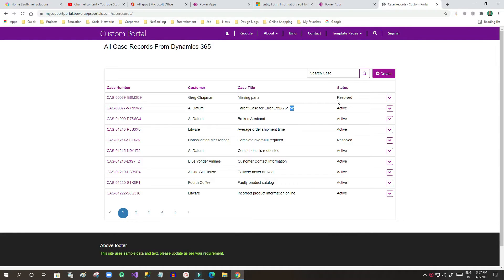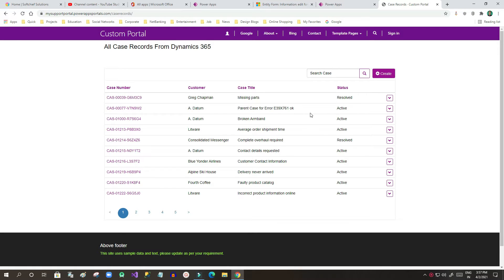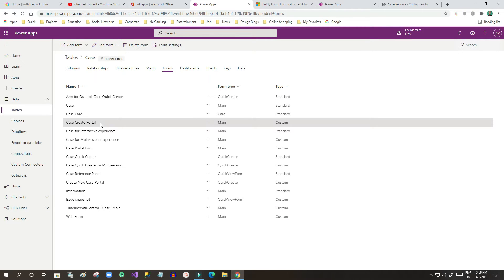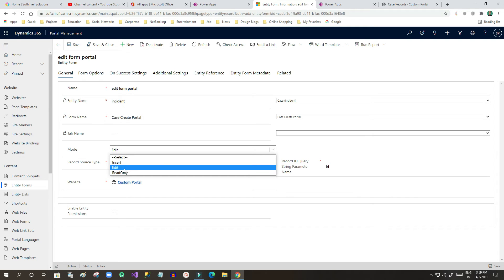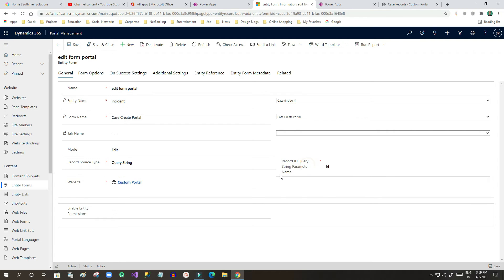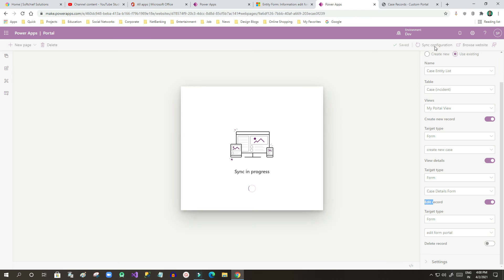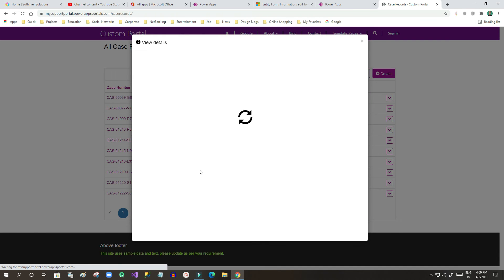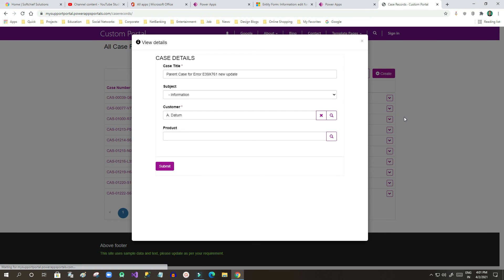Edit Dynamics 365 Records From Portals | Dynamics 365 Power Apps Portals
This video explains the below points on Dynamics 365 Customer Engagement CRM: Edit Dynamics 365 Records From Portals | Dynamics 365 Power Apps Portals